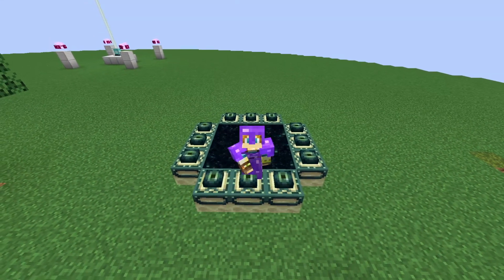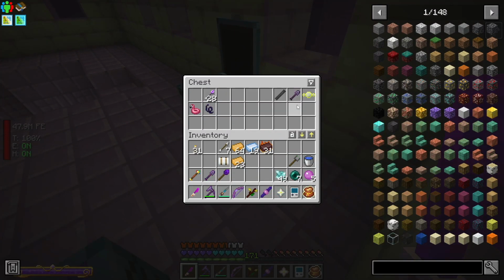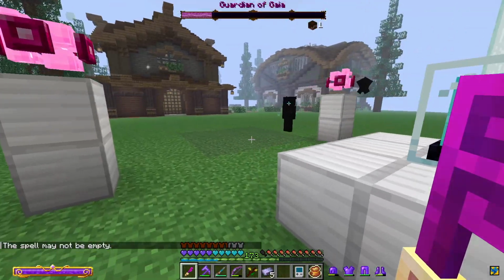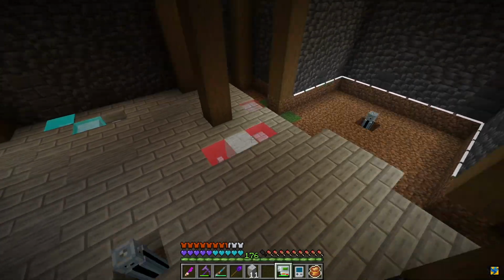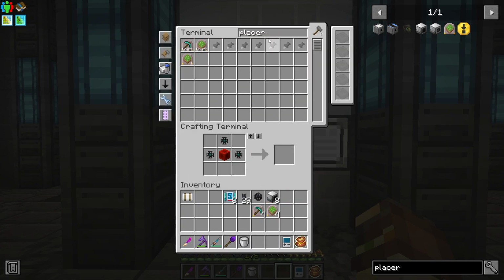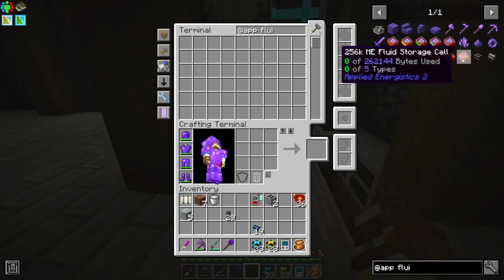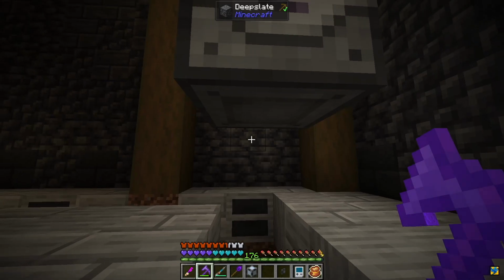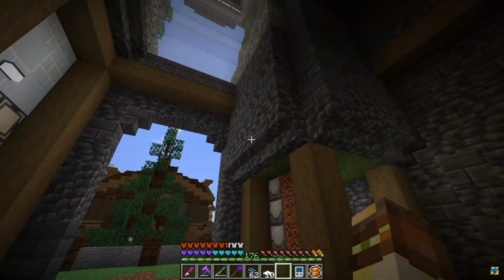FTB Skies | EP13 | End Exploration and Industrial Factory!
Hey everyone, welcome to the next episode of my FTB Skies series! In this episode, we hop back into the end to do some exploring, as well as building a brand new industrial factory for a bunch of automation going forward! Hope you all enjoy!

If you did, consider leaving a like on this video, as it help the channel out a ton!

Soaring by Ghostrifter Official  ￼ / ghostrifter-official